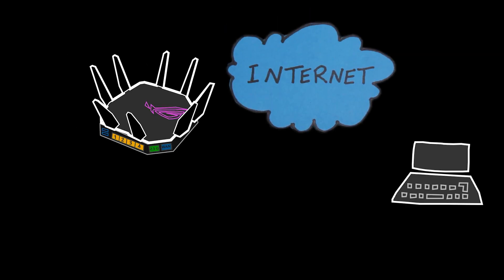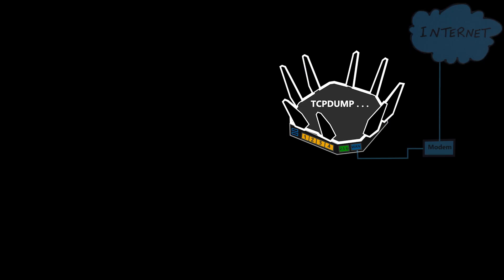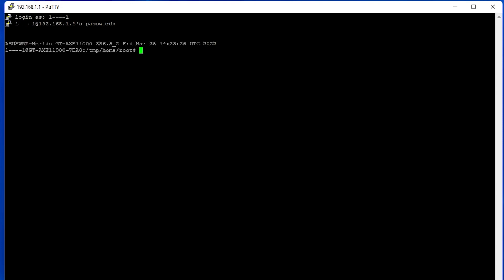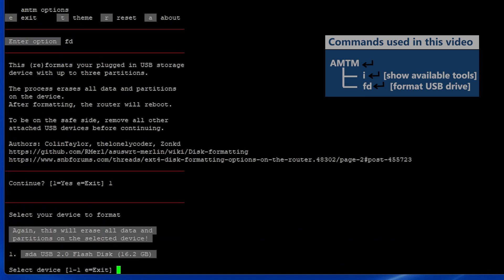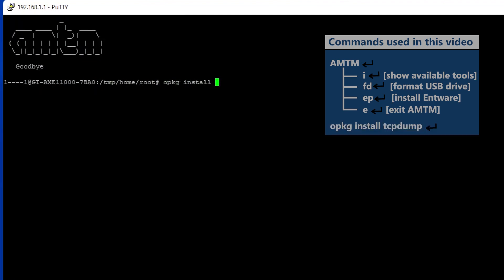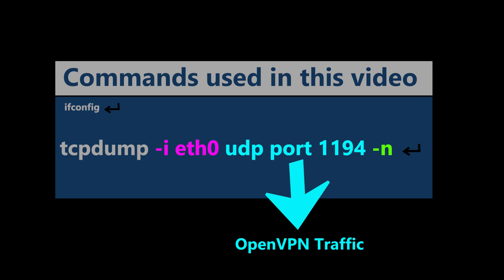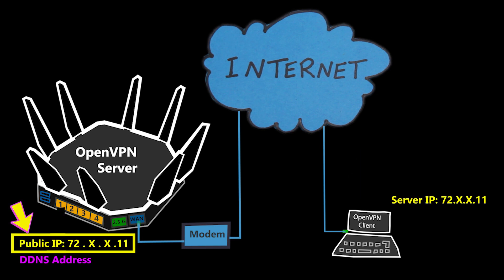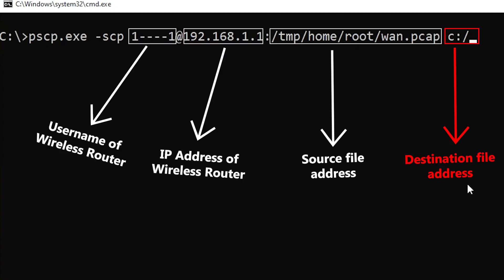Best Troubleshooting tool for Wireless Routers [TCPDUMP]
Wireless Routers used in this video:
►ASUS GT-AXE11000